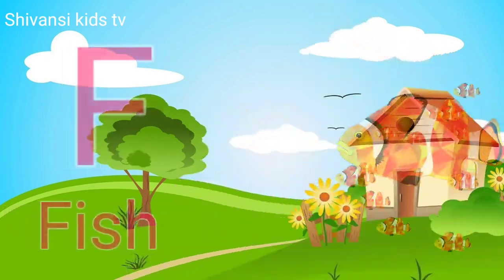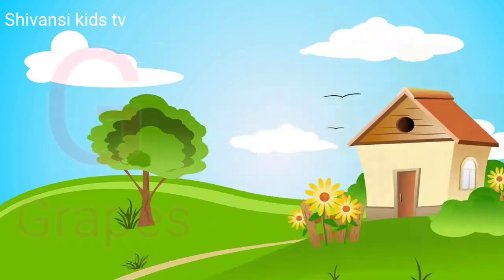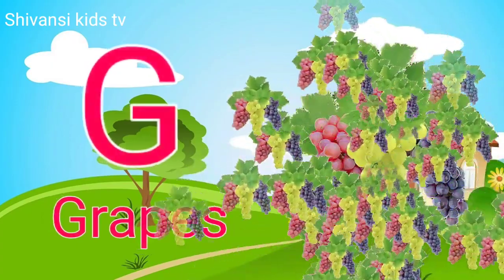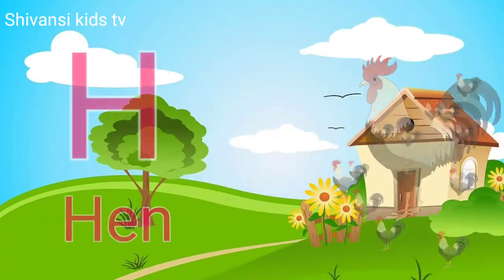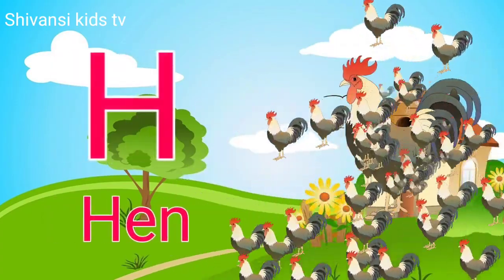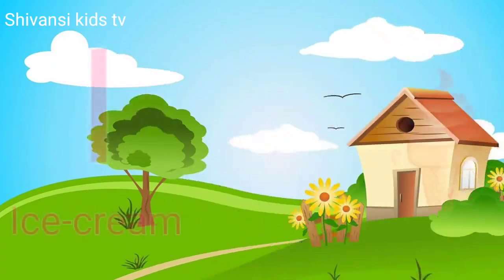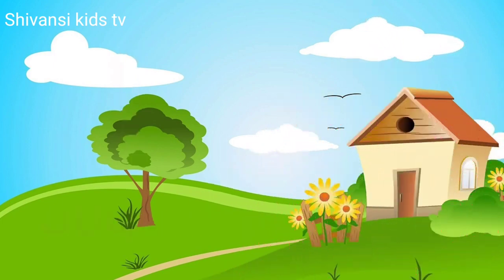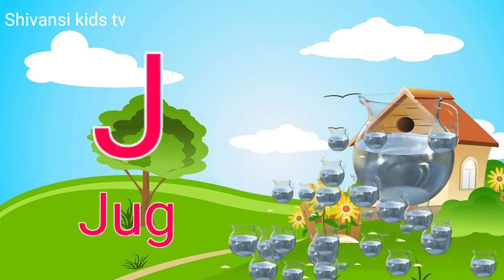a to z | a for apple | cartoon | abcd | hindi varnamala | chhote bacchon ki poem